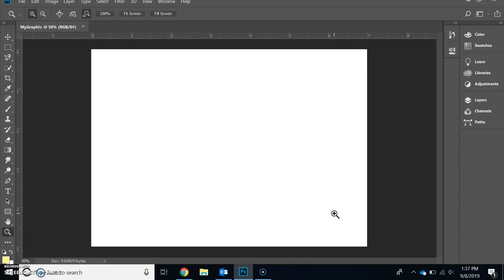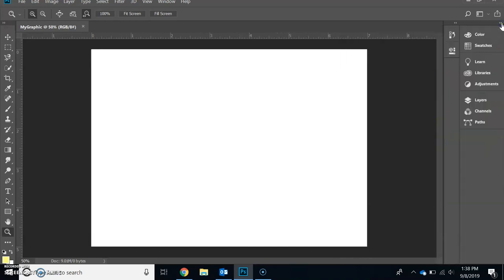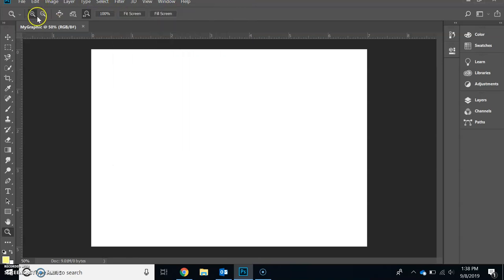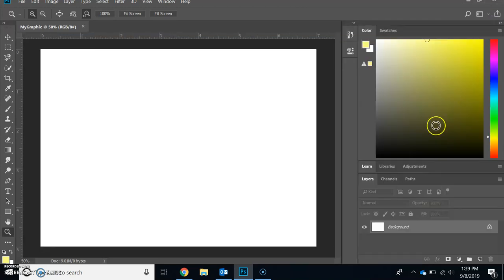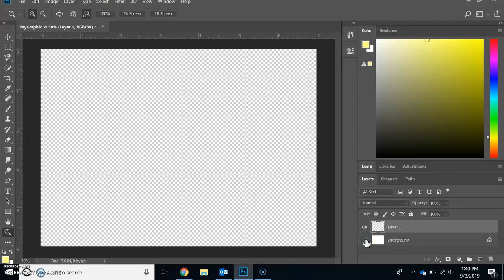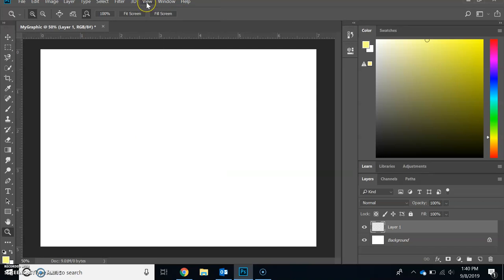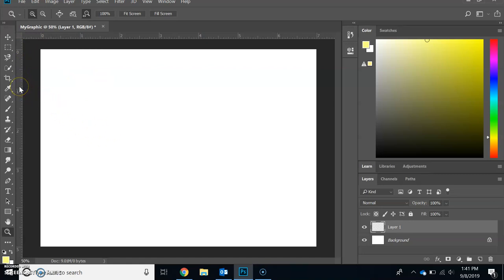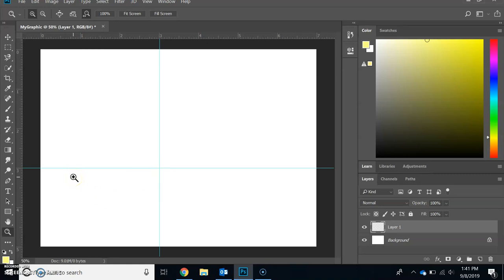Getting Started Photoshop Vid 2 - The Interface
Overview of photoshop interface:
- How to collapse and show menus
- Identifying the tool bar
- How to use guides
- Intro to the layers menu